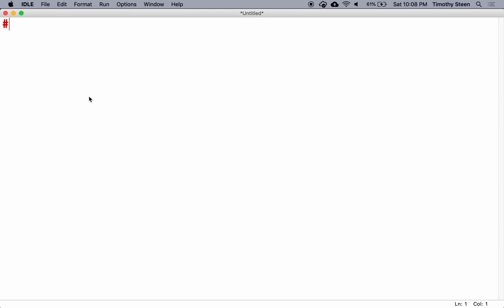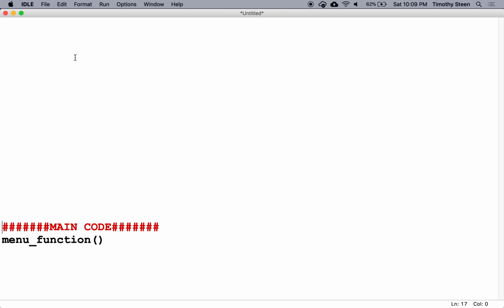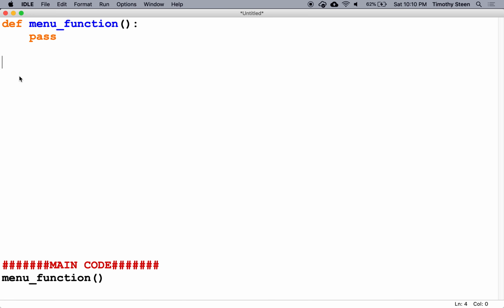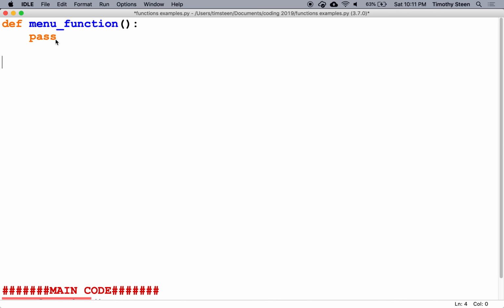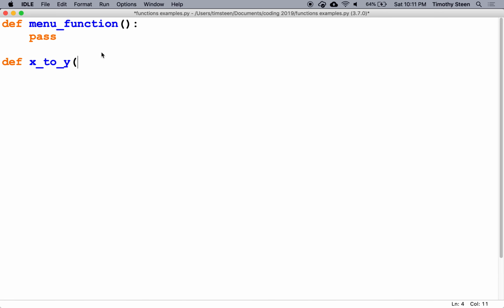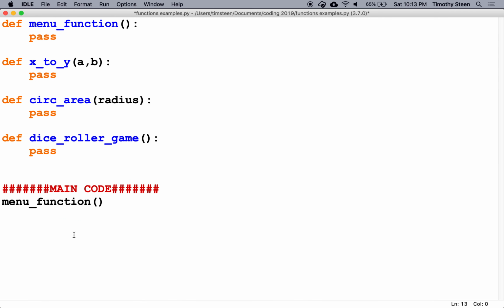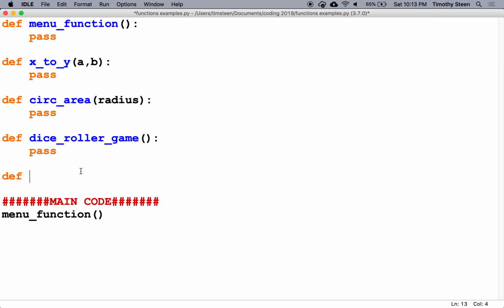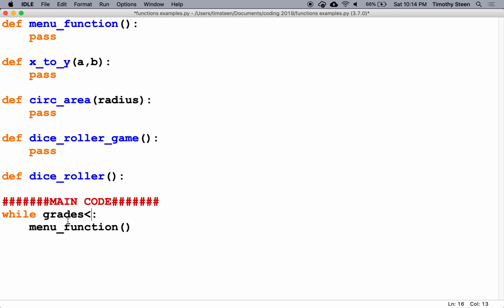functions tip 1